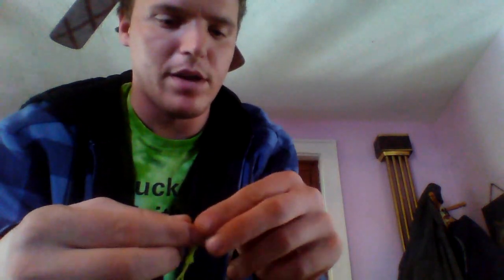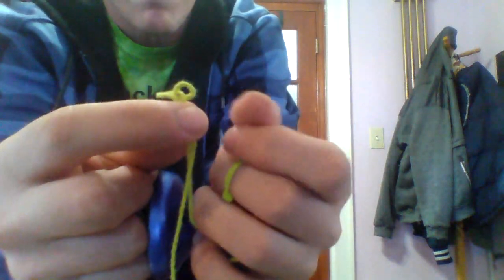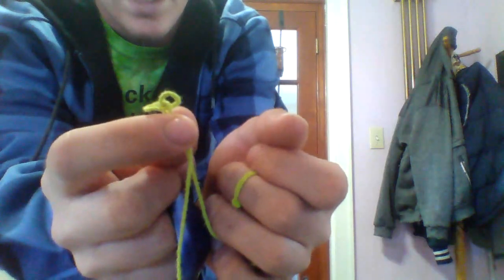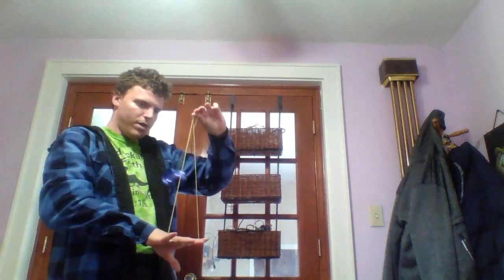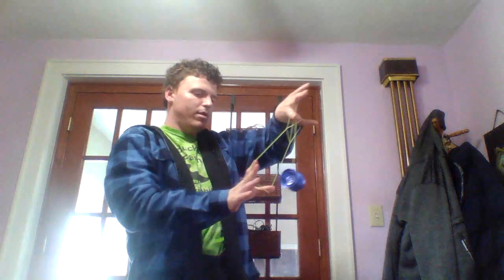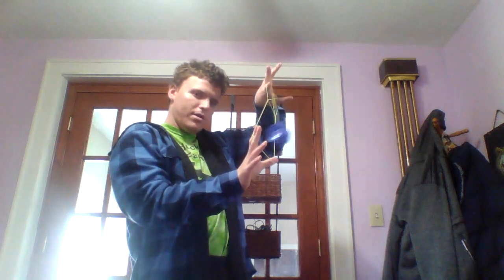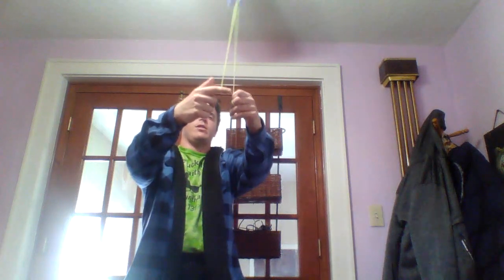Mastering Yo-Yo Tricks: Secrets Revealed